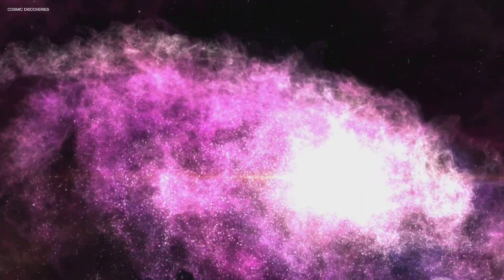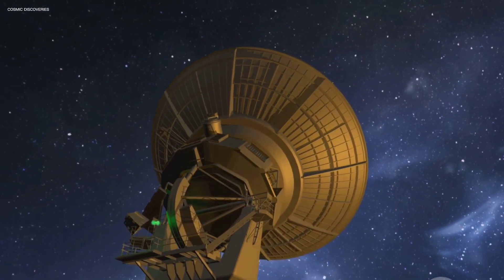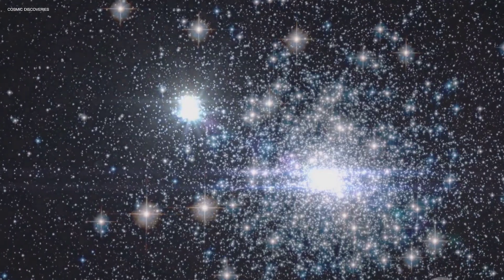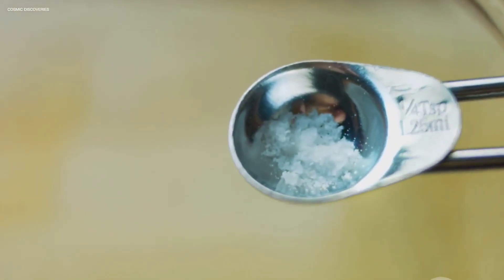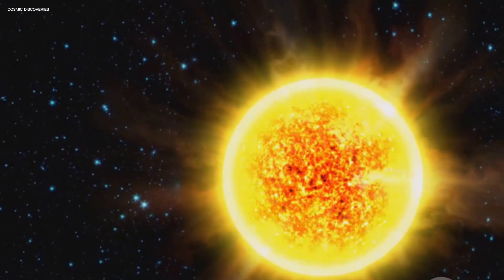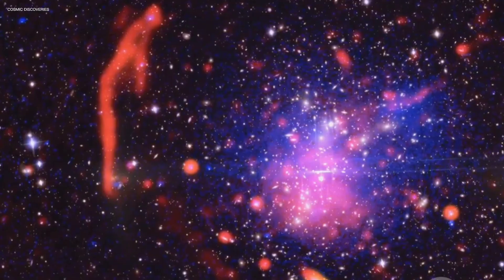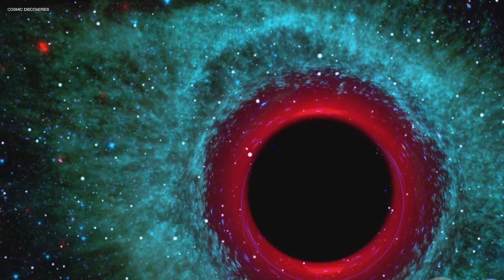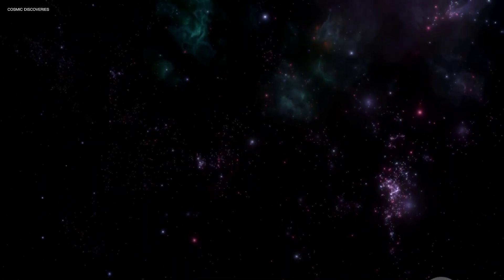This STAR is So Dangerous, NASA Watch It 24/7 - Here's Why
The most dangerous star in our galaxy might explode, yes. But that “any minute” — in cosmic terms — could mean tens of thousands of years. Or longer. And if something like that did happen, the radiation would take just as long to reach us. So even if the collapse already happened, we wouldn’t know. We’d be staring into the past like we always are when we look at stars.
But that doesn’t mean these things are irrelevant.

Pulsars, neutron stars, and magnetars aren’t just freak objects floating in the void. They’re reminders. That the universe doesn’t run on comfort. It runs on physics. On pressure and collapse, on spin and radiation, on gravity pulling things inward until they can’t hold their shape anymore. These stars show us what happens when things are pushed to their absolute limit — and beyond.
They tell a story that’s less about threat… and more about scale.
Explore the Wonders of the Universe with Cosmic Discoveries!
Join us on a fascinating journey through the cosmos, exploring the latest discoveries in space, quantum physics, and beyond!

Discover New Worlds and Phenomena:
- Deep space travel and exploration
- Hubble telescope discoveries
- Interstellar travel and time travel explained
- NASA's latest missions and discoveries, including the Parker Solar Probe
- SETI and the search for extraterrestrial life
- Astro-skydiving and the wonders of space

Delve into the Mysteries of the Universe:
- Quantum physics and quantum mechanics explained
- Quantum healing and its applications
- Quantum computing and its potential
- The nature of matter and energy
- Black holes and interstellar travel

Stay Up-to-Date with the Latest Discoveries:
- Recent space discoveries and breakthroughs
- Latest cosmic discoveries and scientific findings
- Amazing space discoveries and exploration

VOICE OVER  : Sir David Attenborough